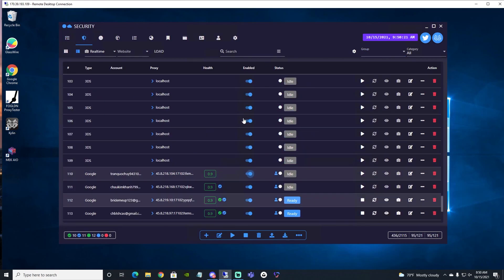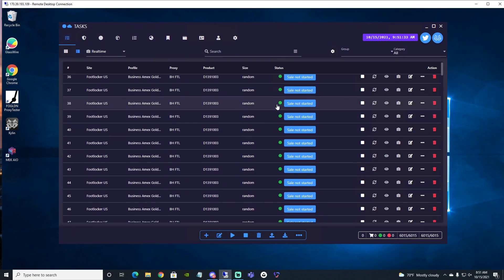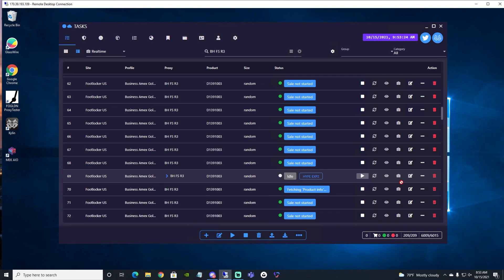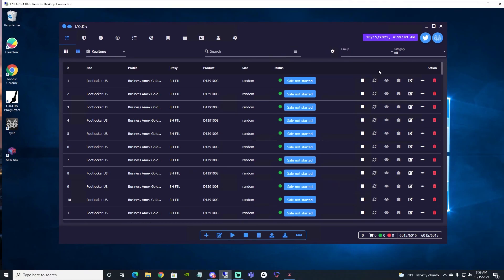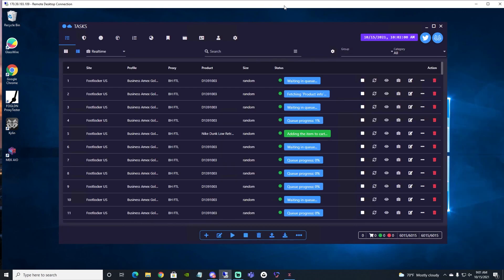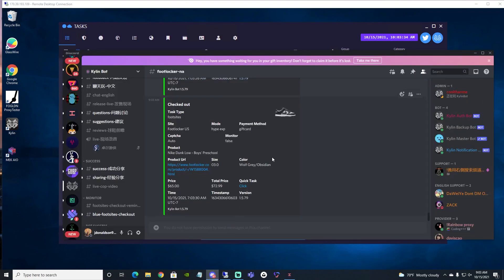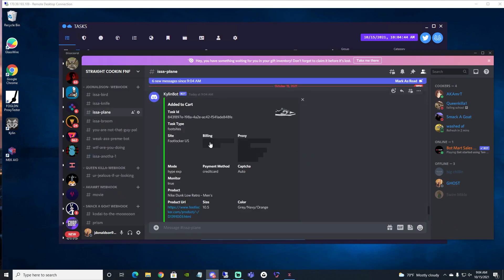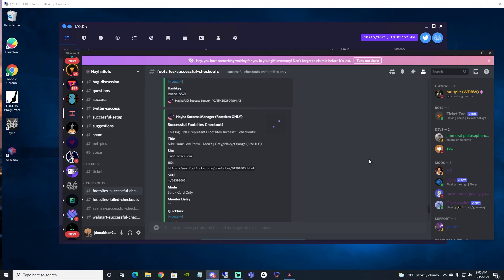Kylin Bot Live Cop | Kylinbot Live Cop | Kylin Bot Set Up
In this video, I put together Live Cop Episode 7 and hopefully you all enjoy! This is the 2nd part of the tutorial video that I did for Kylin Bot Review... Make sure to check that out and this is the live cop the next morning. We went for the Dunk Low Georgetown and we could have done better but I totally missed completing the captcha. Again, I am starting an ACO/SLOTS server, so please let me know if you would like to join.

Again, appreciate the love and support!

Make sure to follow me on all Social Media Platforms @Jdonaldson901

Peace x Love x Happiness
God Speed